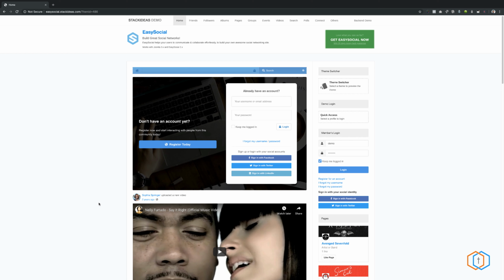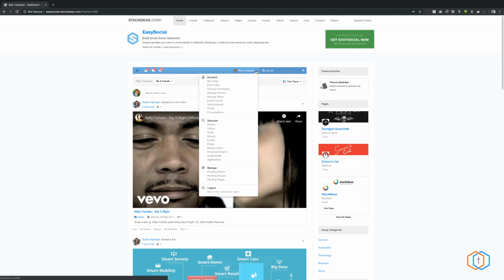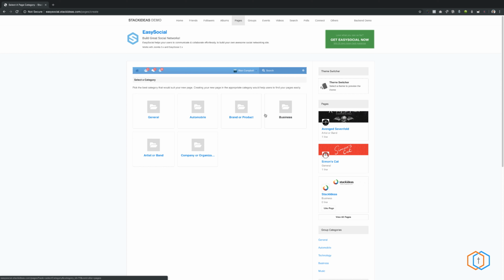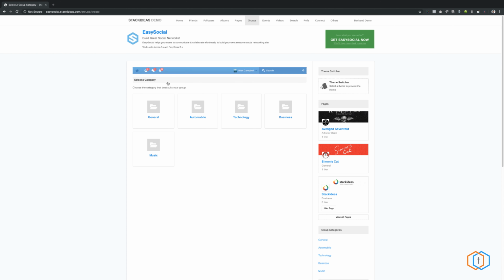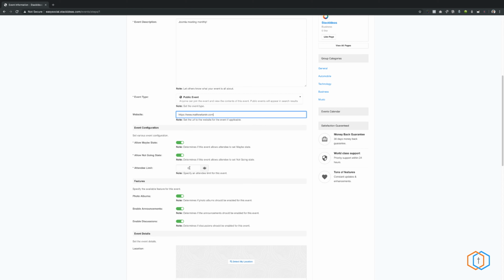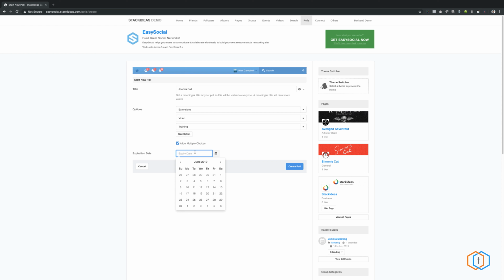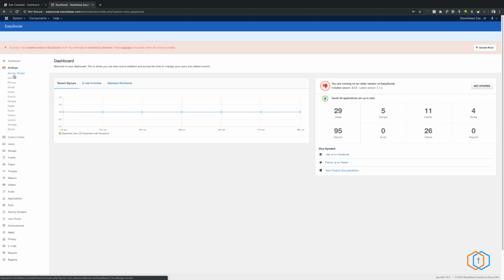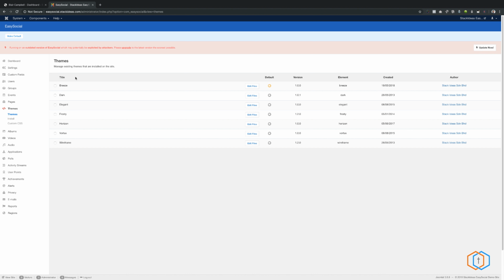Create Your Own Facebook With Easysocial [Review + Demo]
Did you know that you can create your own social networking website like Facebook with Joomla? If you've always wanted to build your own platform and have 100% control over it, this is a great and expensive way to get it done.

I highly recommend it for anyone interested in building an awesome social media website.